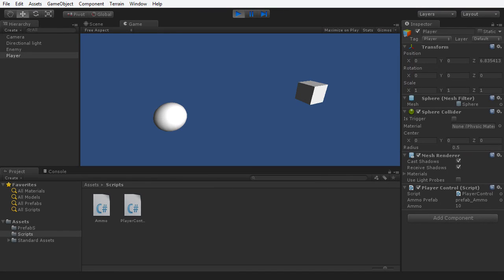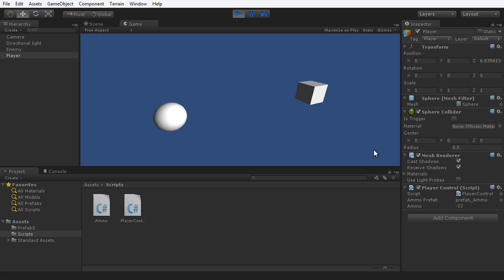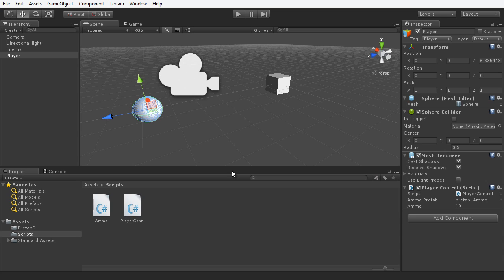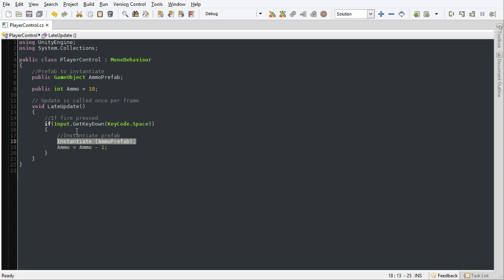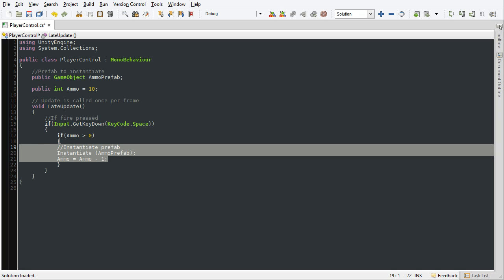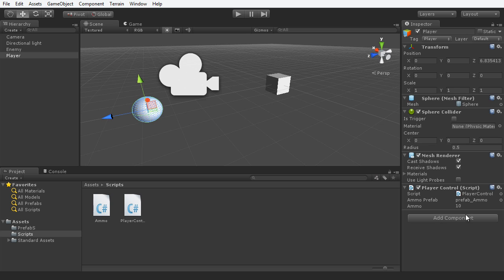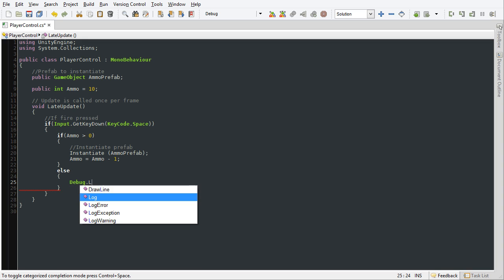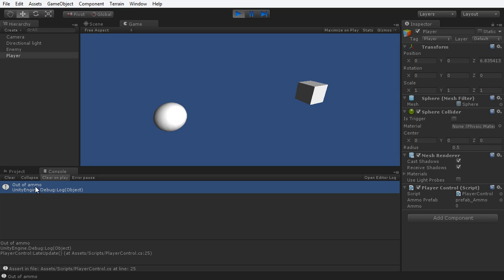09 Conditional Statements and If